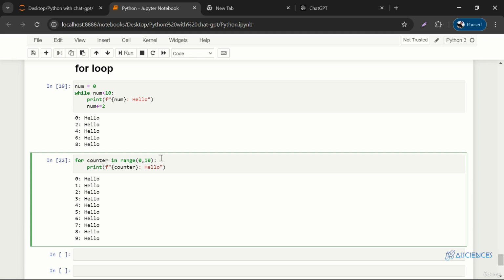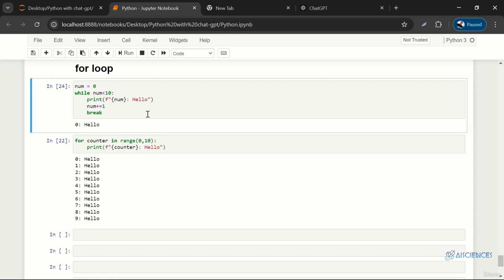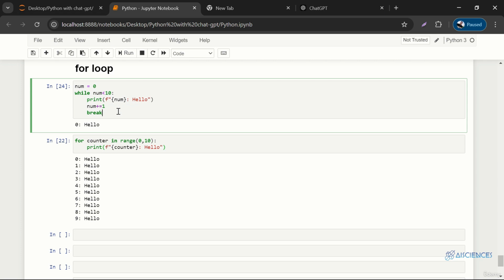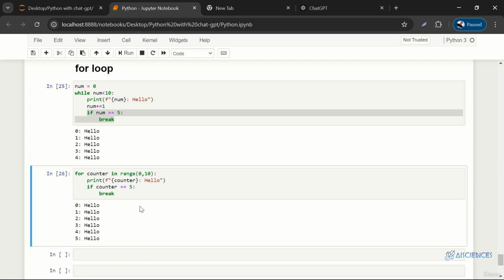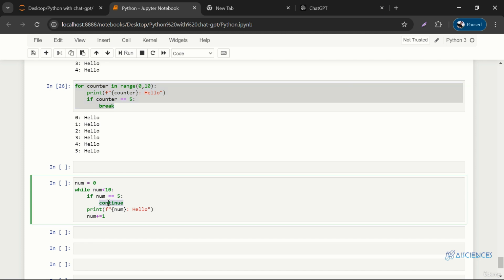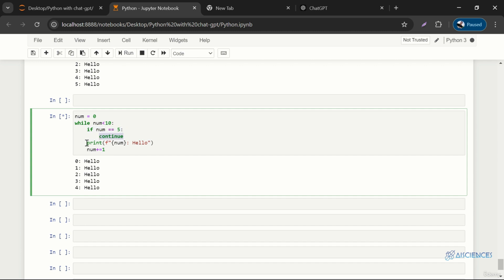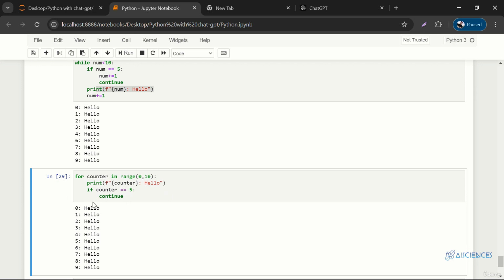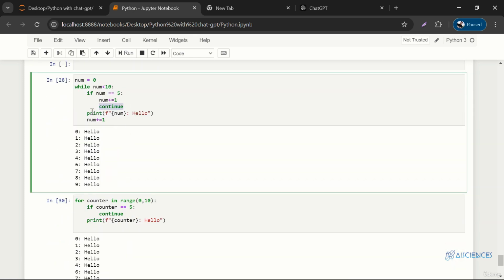Break And Continue Statements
In this video, we will cover the break and continue statements in Python, which help you control the flow of loops. You'll learn how to use the break statement to exit a loop prematurely and the continue statement to skip the current iteration and move to the next one. With practical examples, we’ll demonstrate how these statements can make your loops more efficient and flexible.